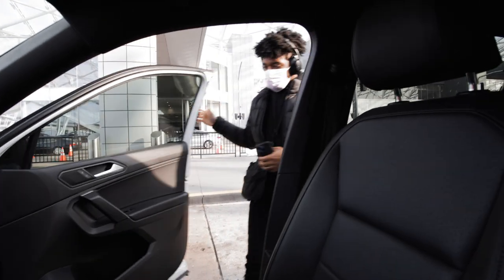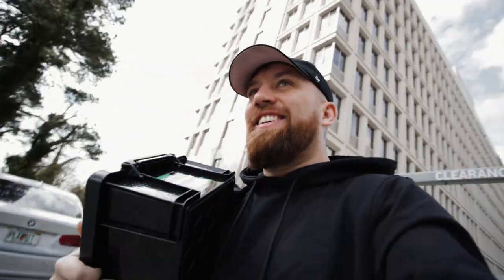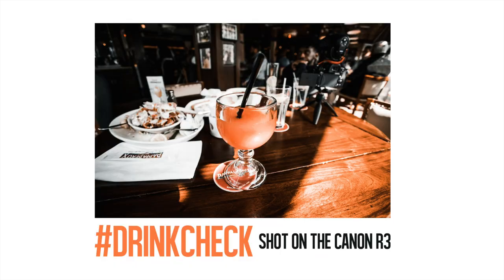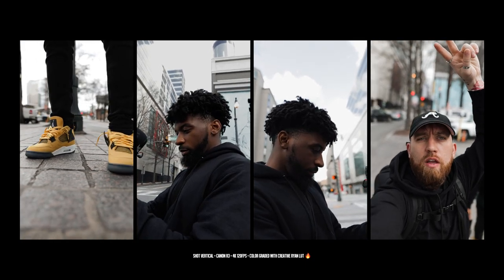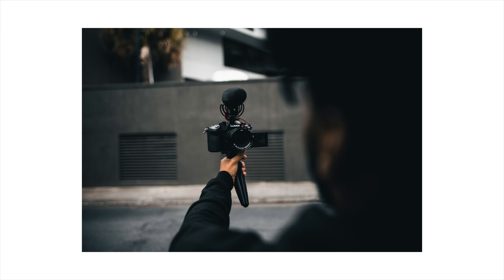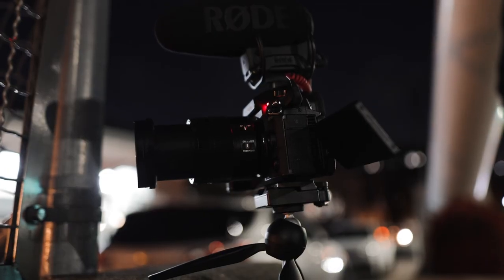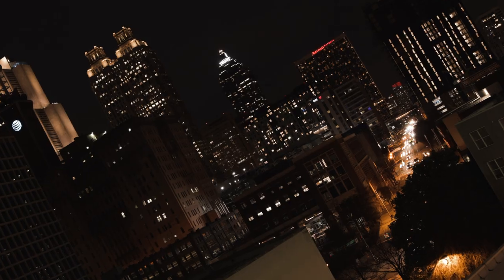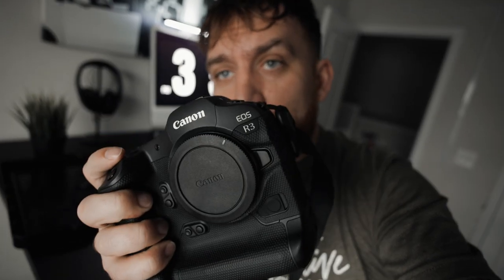VLOG | Testing The Canon R3, GH6 & Hanging With YCImaging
Canon R3
Lumix GH6

Music I use for Youtube 🎵 (30 Days FREE)

I Used This Gear:
Canon R3
Canon R5
16mm 2.8
17-40mm 4
24mm 1.4